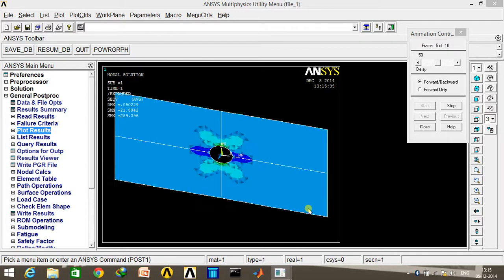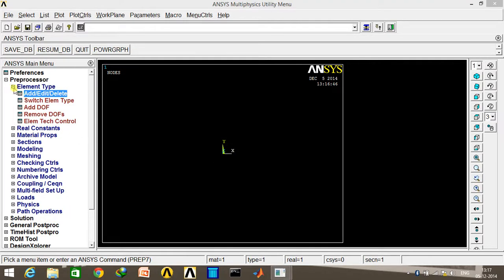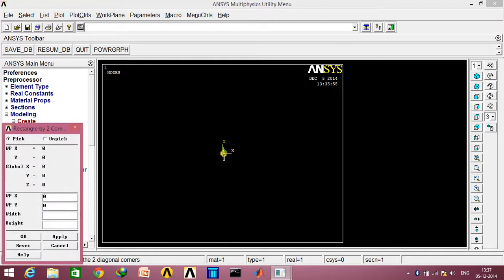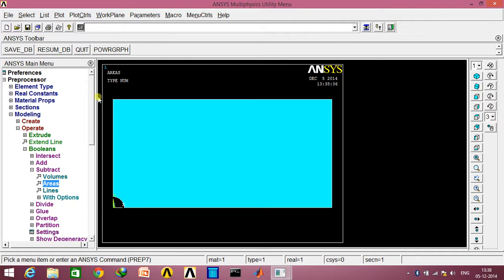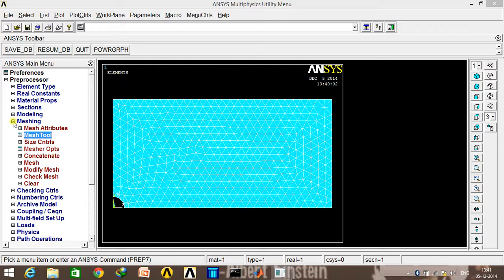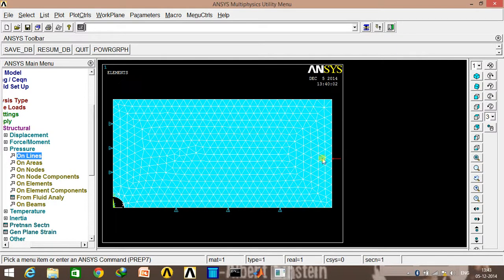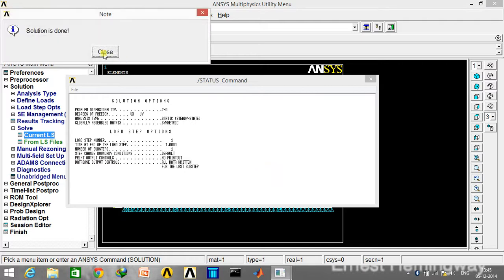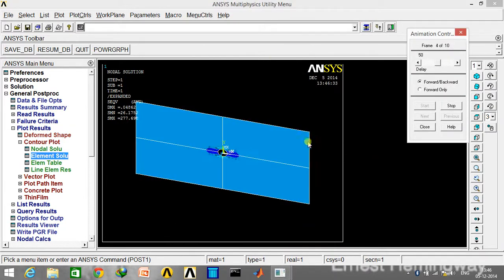Analysis in Ansys of a Rectangular plate with a hole at center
This video gives a description about how modelling of a plate with a hole at the center being pulled apart from either side is modeled and solved in ansys.